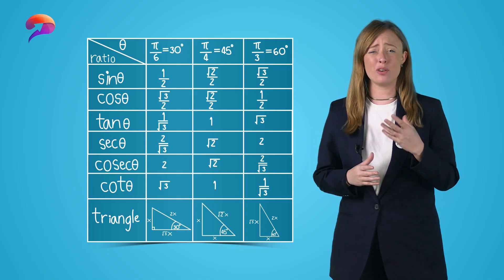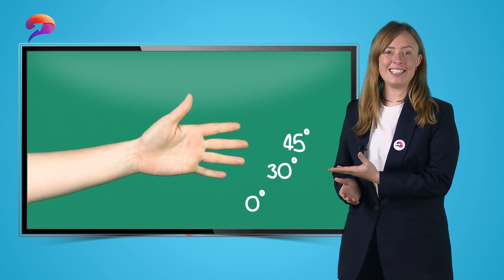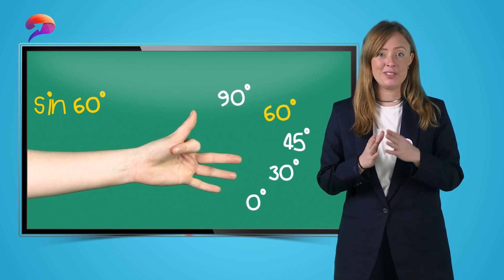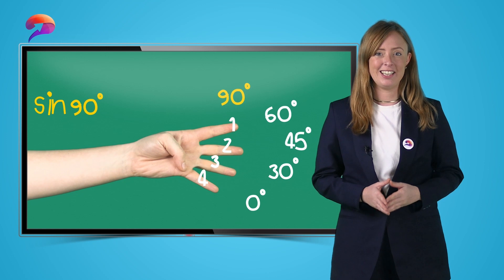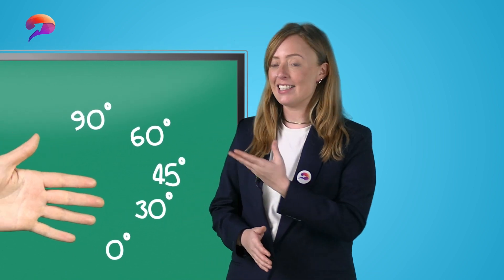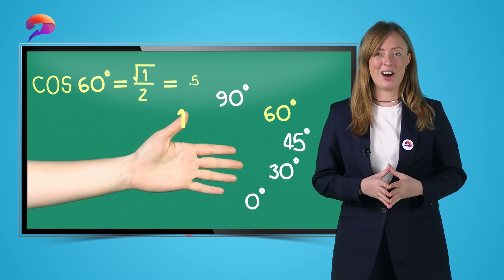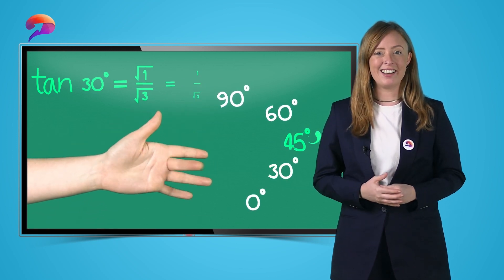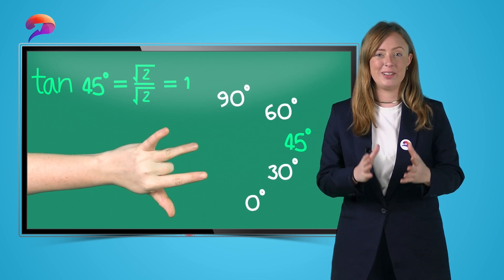Trig Values | Learn with Attaiin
Unlock the secrets of trigonometric values with Attaiin, the ultimate e-learning app for the British curriculum! 📚🎓 Discover the power of sine, cosine, and tangent in this educational lesson.